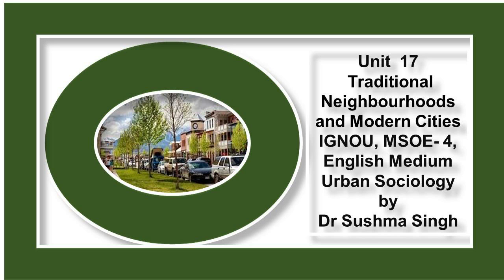Unit 17 Traditional Neighbourhoods 3 MSOE 4 English Medium IGNOU Sociology by Dr Sushma Singh